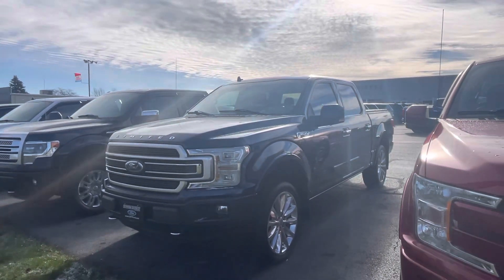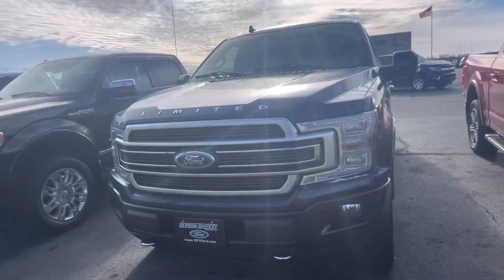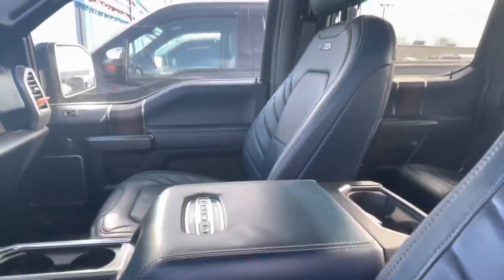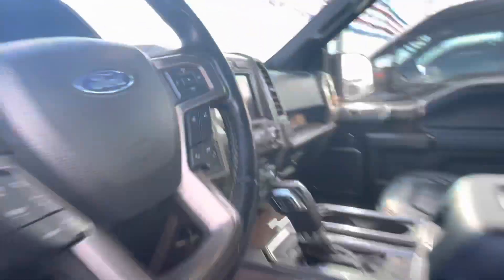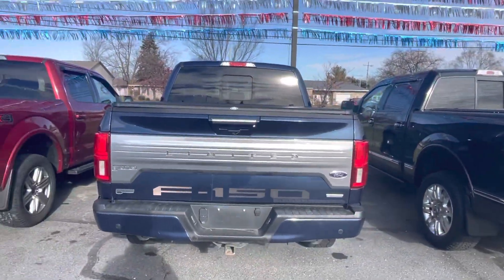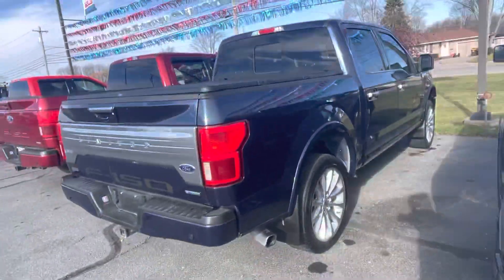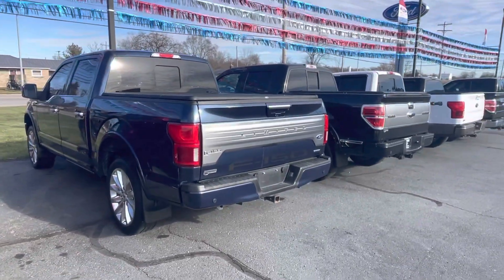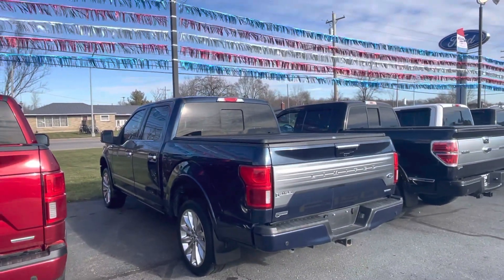2018 Ford F-150 Limited